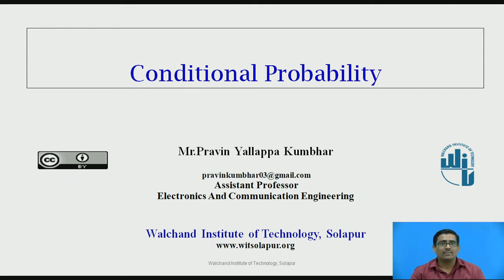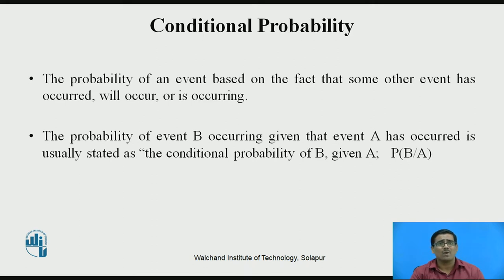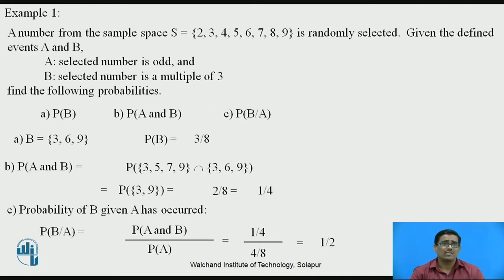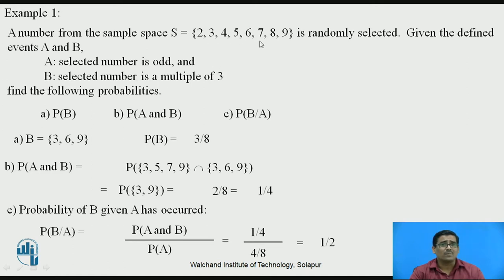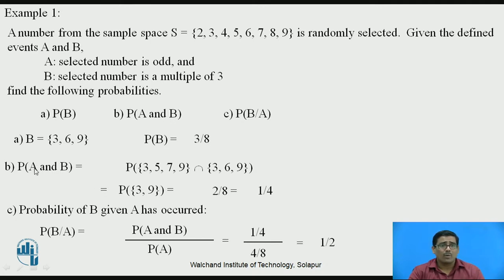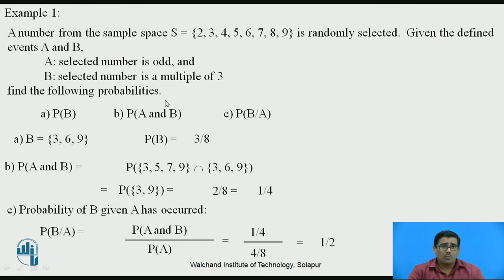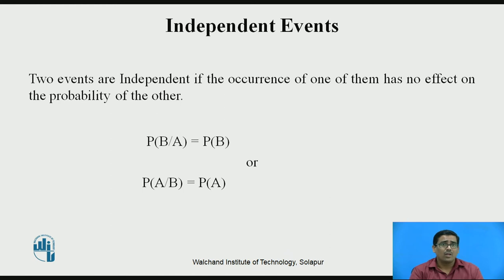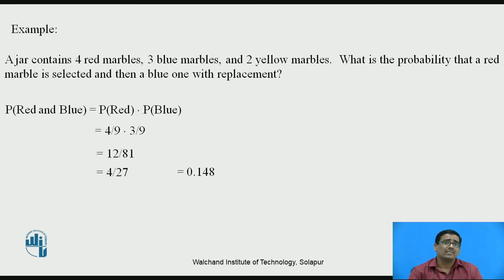Conditional Probability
Mr.Pravin Yallappa Kumbhar
Assistant Professor